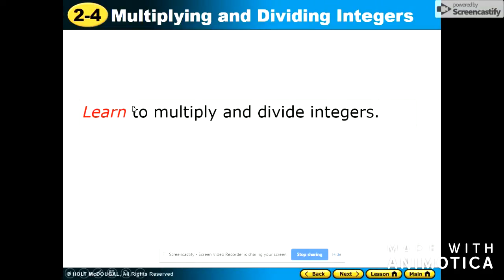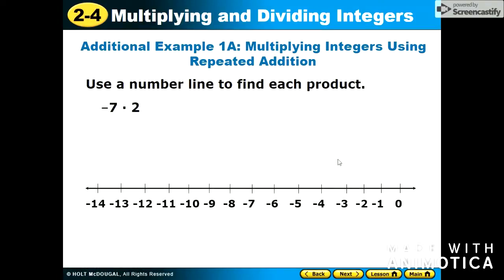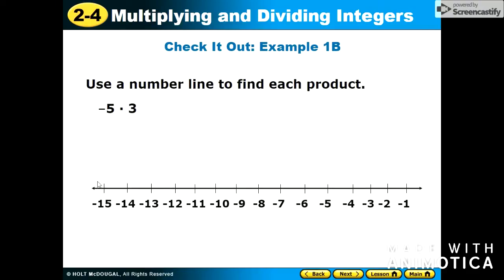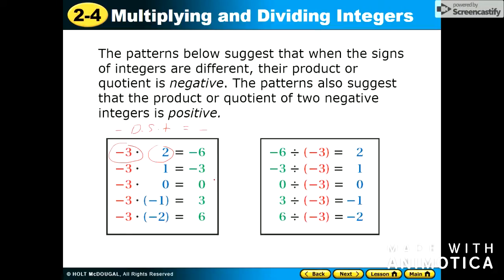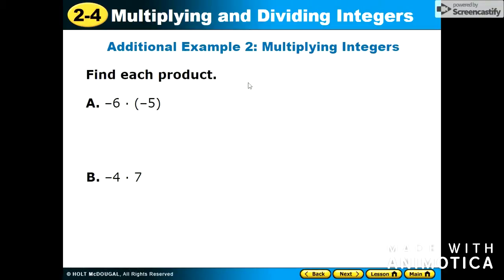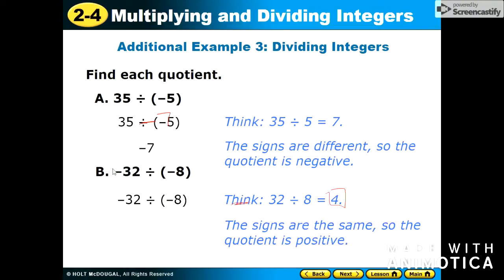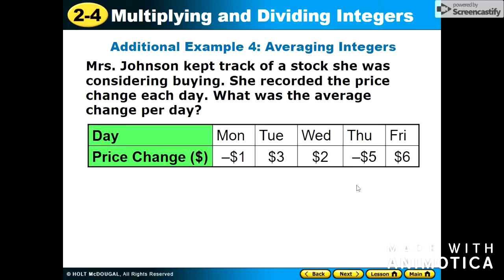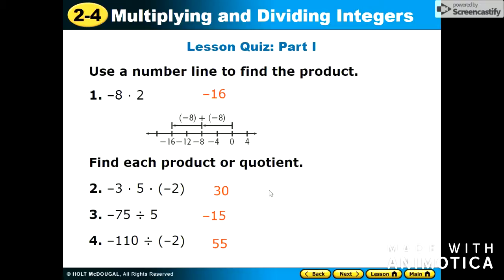Math 7 2.4 Multiplying and Dividing Integers